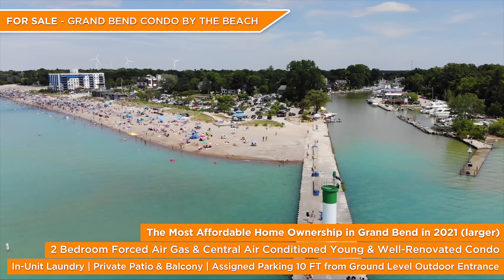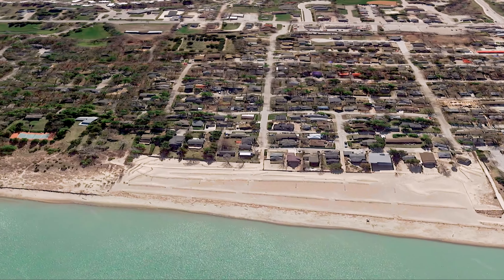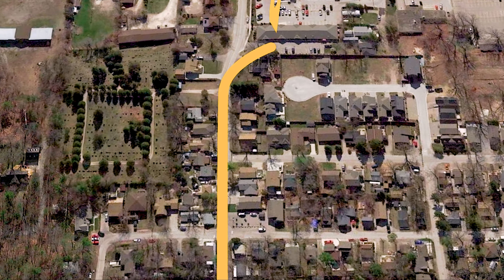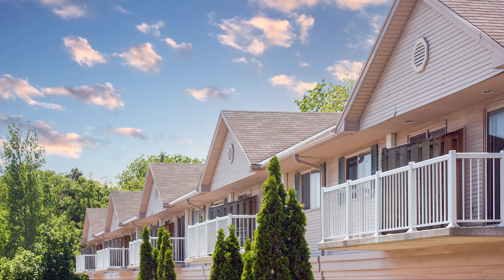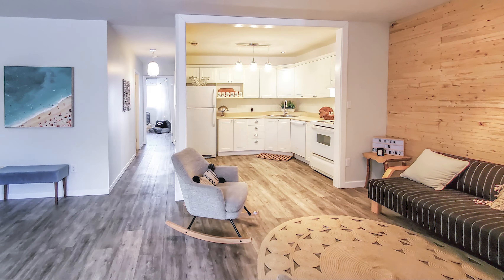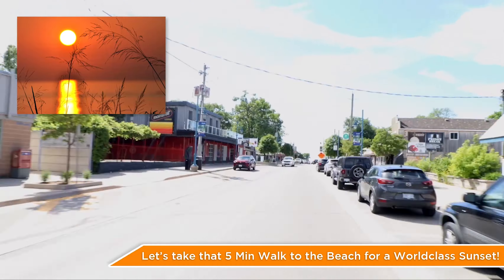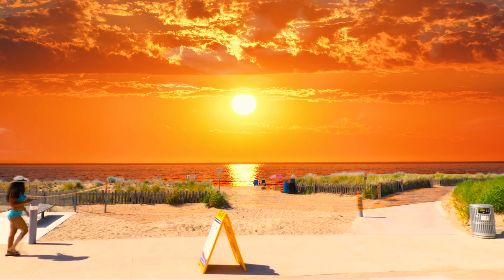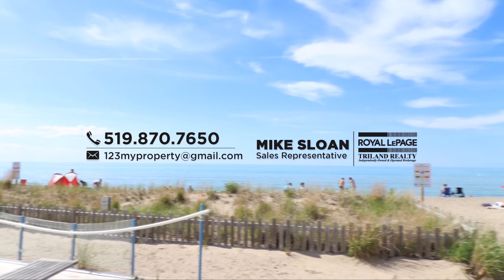SOLD: Grand Bend Real Estate 5 min walk to Grand Bend Beach for under $400K! 2 Bed Reno'd Condo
Renovated | Forced Air Gas Heated | Central A/C | Assigned Parking with Loads of Visitor Parking | Quiet Interior Unit | Ground Level OUTSIDE Entrance 10 FT from Your Parking Space | LOWEST CONDO FEES IN GRAND BEND!!!

MLS Description

Snap up the most affordable Grand Bend home ownership on the market in 2021 with this functional & efficient forced air gas heated & central air conditioned condo unit just steps from the beach! Get away from the city life & situate your weekends literally 490 meters from the 3rd best beach in the country. With this interior unit, nestled into the 8 Oak ten unit complex, distancing you from the street traffic, you'll experience peace & quiet when compared to the rest of the downtown / "Village" sector. From the IN-UNIT private laundry to the immaculate condition of this well-renovated 2 bedroom home with a primary open concept living area & a roomy 4 piece bathroom, your money goes a very long way here at 8 Oak Street when compared to other recent sales in the immediate neighborhood. In fact, the investment minded buyer should note that, with a good mortgage, you could own this place cheaper than you could rent it, as they are now renting for over $1400 per month PLUS utilities! Given the shortage of long term rentals in town, this isn't just affordable home ownership within walking distance to all of Grand Bend's convenient amenities. It's also a solid income property. Literally park at your doorstep with easy ground level access (ideal for those with mobility issues) over a private patio with BBQs permitted, sip your morning coffee in the sunrise on your balcony or in the private condo gazebo yard, & then take a short walk to the beach for a nice swim & sunset. Didn't think you could afford Grand Bend? Think again! Lots of recent updates + all appliances as seen are included! In summary, this well-kept & recently renovated functional & younger 2 bedroom condo demonstrates outstanding value within the current market, especially on the beach side of the highway just a 5 minute walk to endless sandy shores & world class sunsets. Weekly rentals are not permitted, although it would seem that this is acceptable for friends & family. Pets permitted. Won't last long!